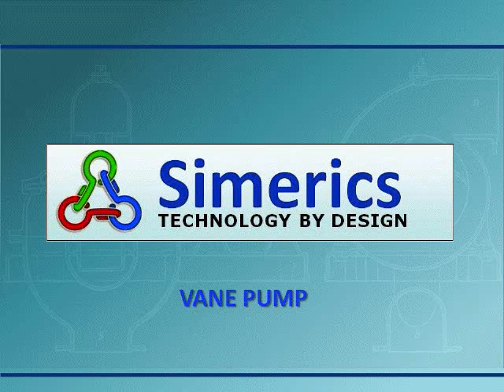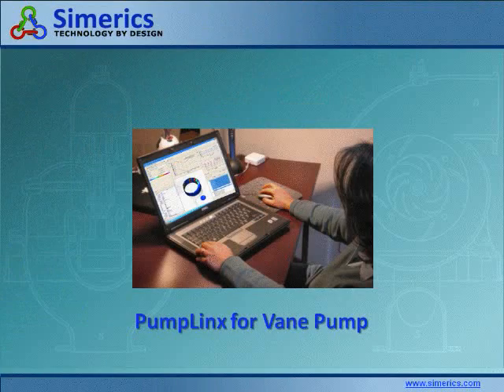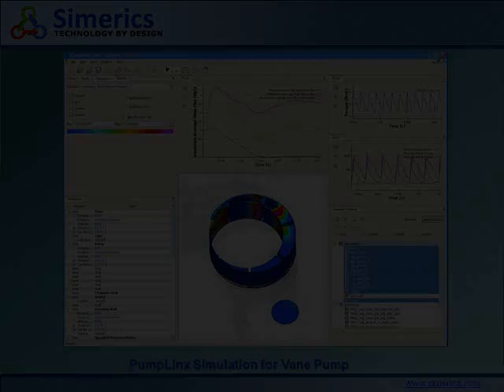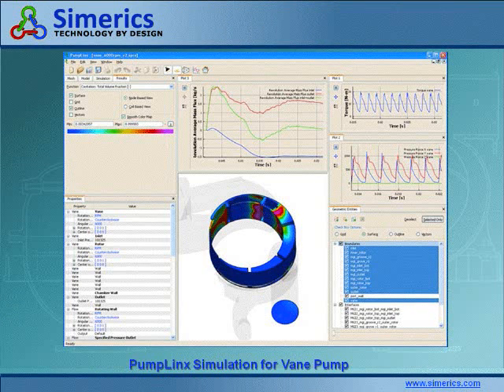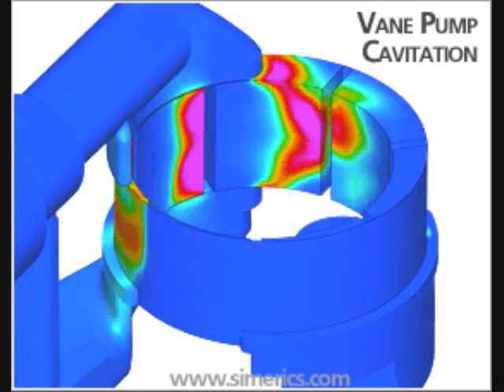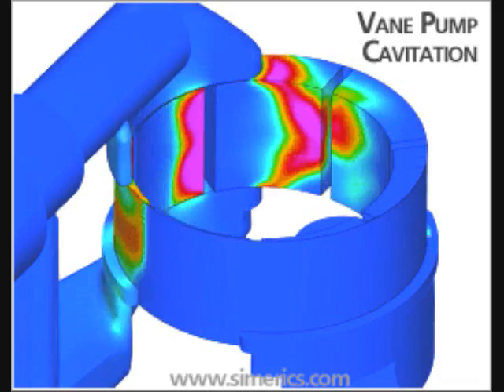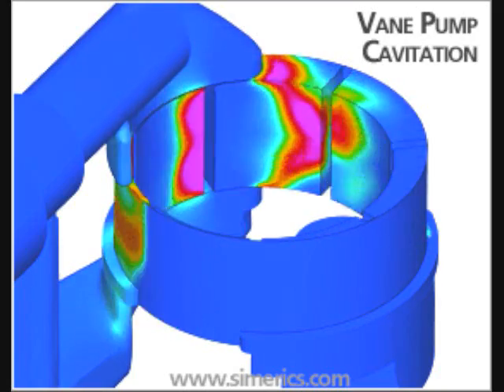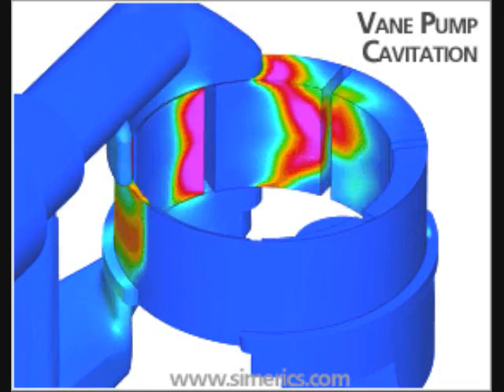PumpLinx CFD Simulation for Vane Pump